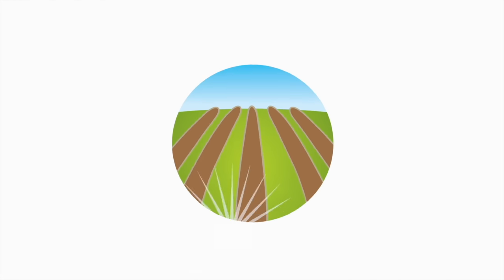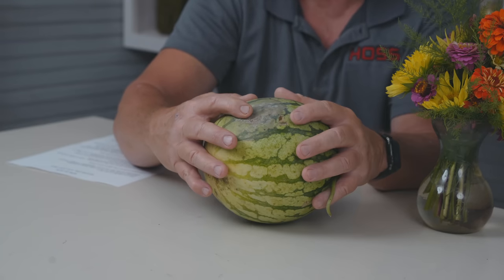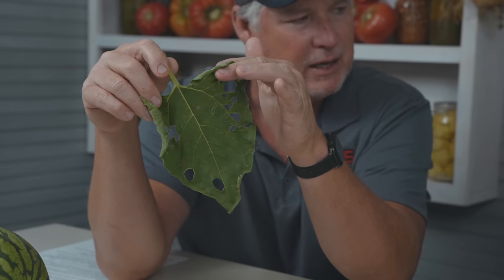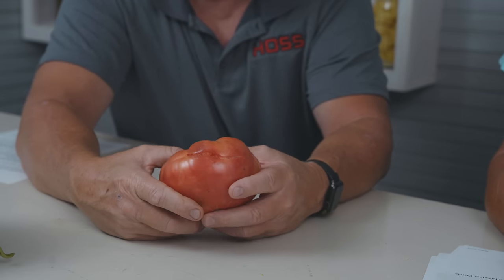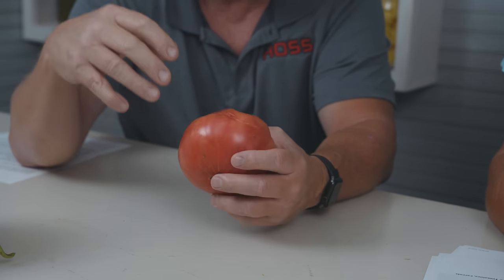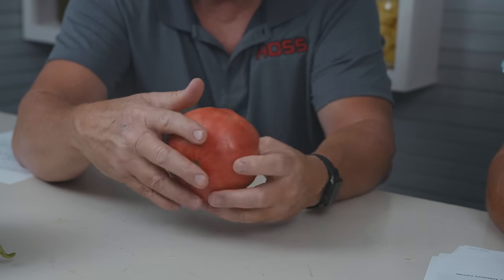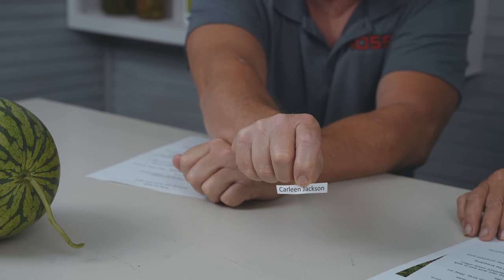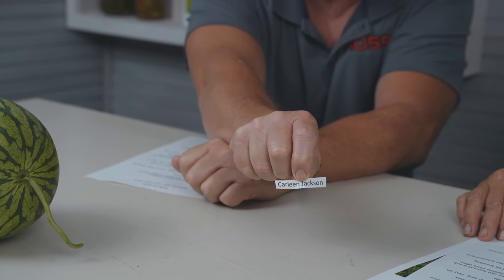Can You Garden In The Rain?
Over the last several days we have been getting hammered with bad storms and downpours of rain over several hours at a time. A break, maybe we've had a day of no rain in the last couple weeks but that's about it. So, can you garden in the rain? What does all of this rain do to your vegetables? You would think that rain is good for your garden, right? BUT TOO MUCH rain isn't good, it can cause all sorts of problems. The BEST solution is PREPARATION!
What problems do excessive amounts of rain cause? Does it ruin the foliage? What about roots? If you're in the South, you know that hurricane season is upon us! Let's grow together and get dirty!

00:00 Start
01:00 Gardening in a storm
04:55 How to salvage your garden from a storm
09:00 Can you treat your garden while it is raining?
10:00 How to prepare your garden for a storm?
19:09 Summer garden ideas